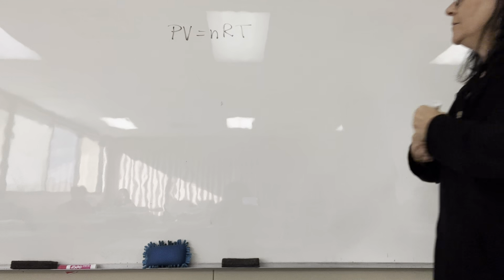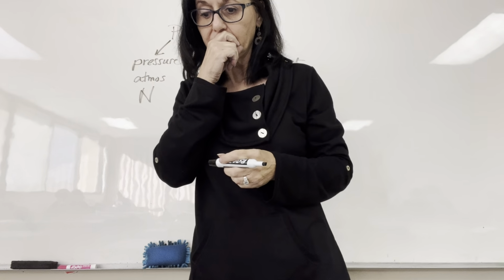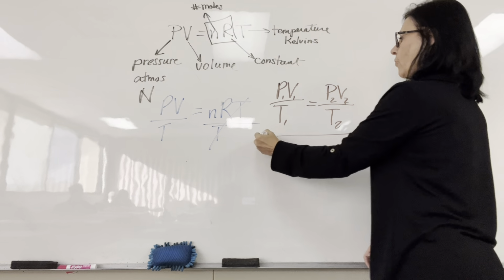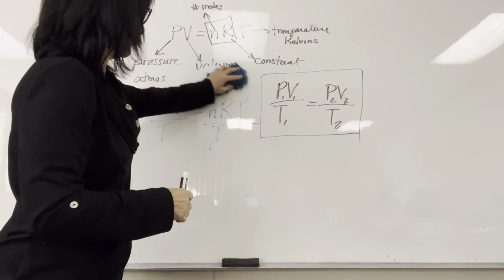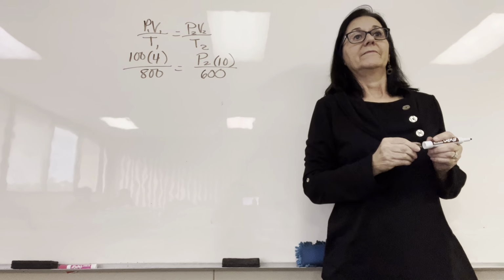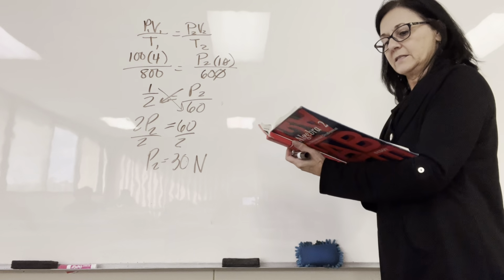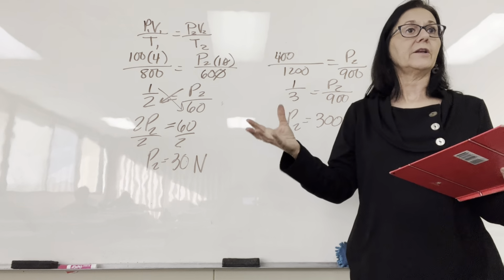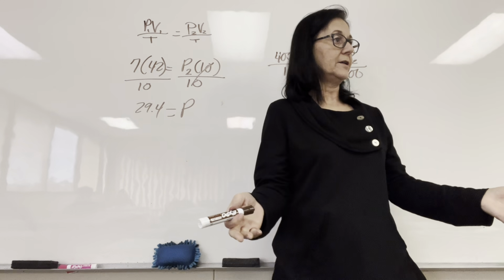Saxon Algebra 2 Lesson 57